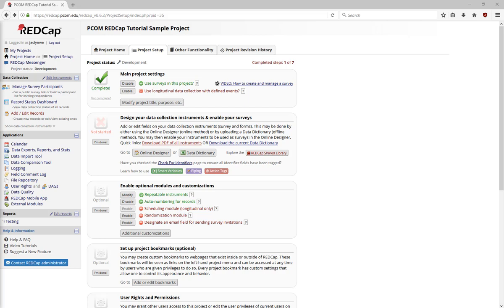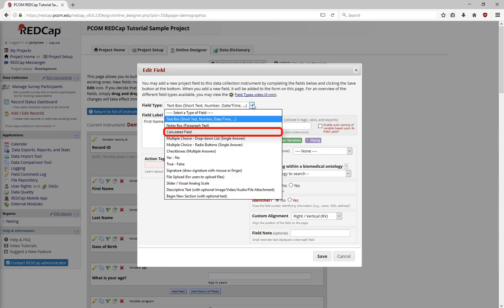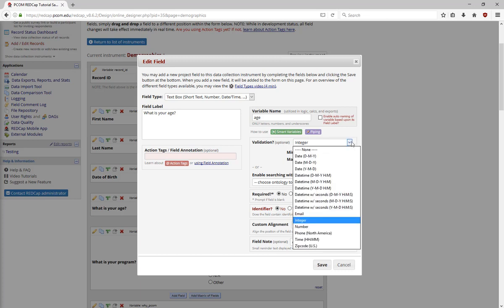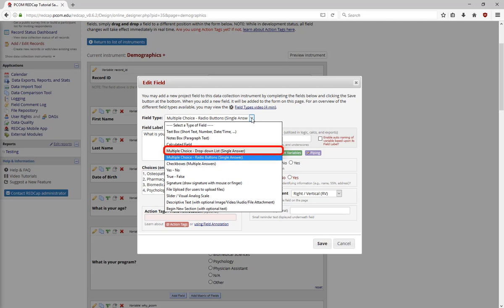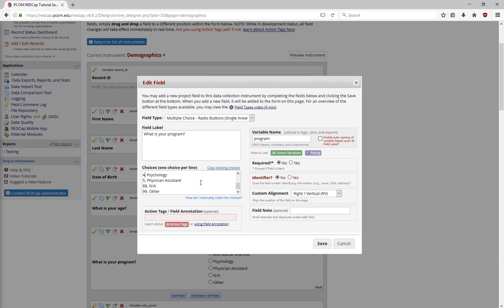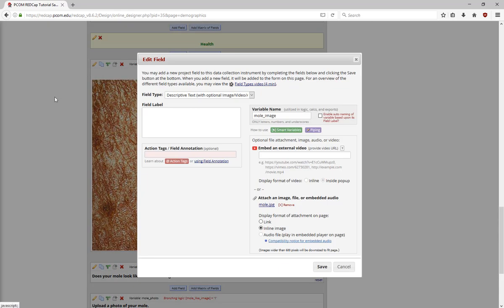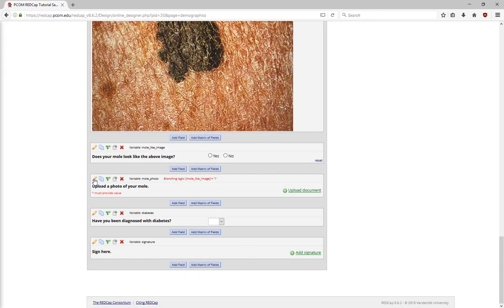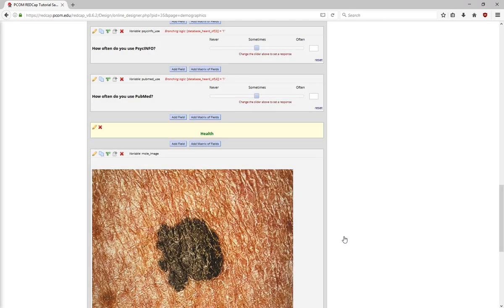REDCap Tutorial Video 4: Online Designer